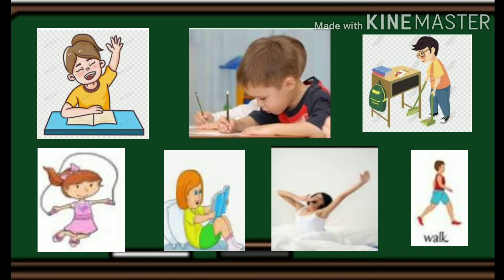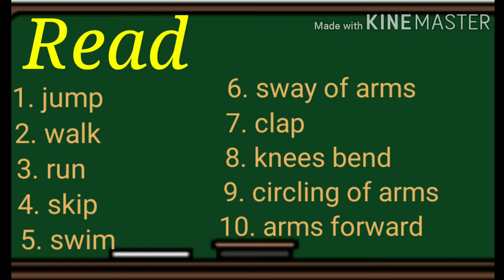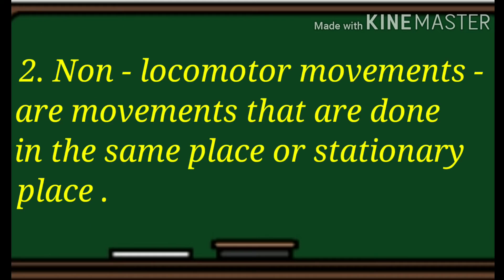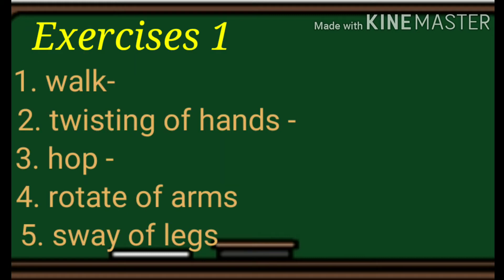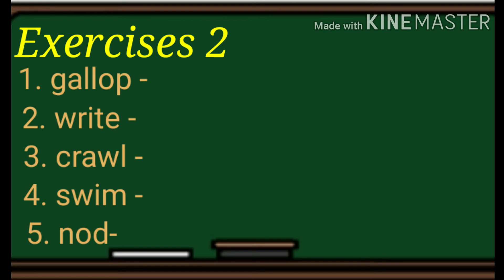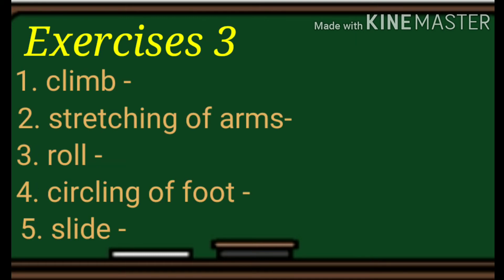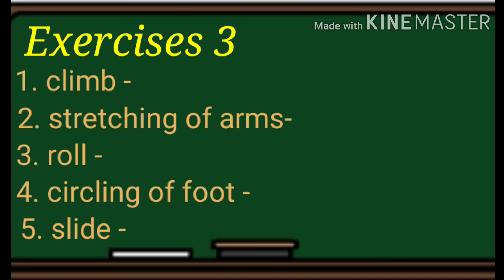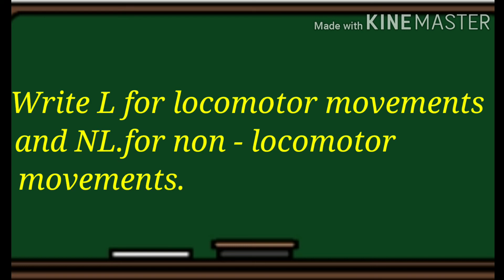Locomotor movements / Non - locomotor movementsPE 3 Grade 3 #118